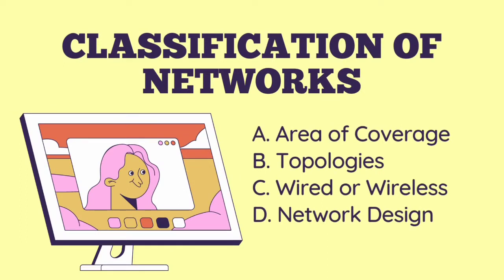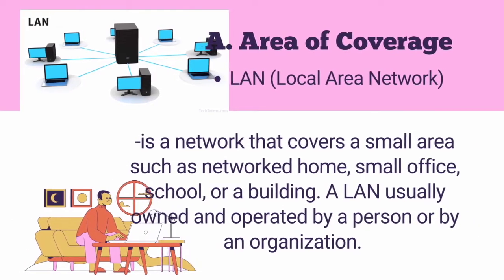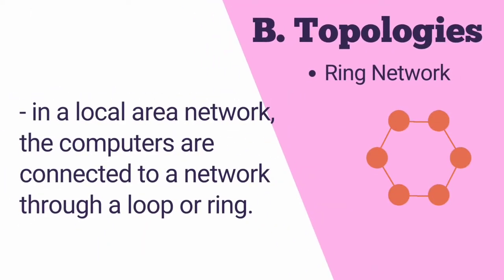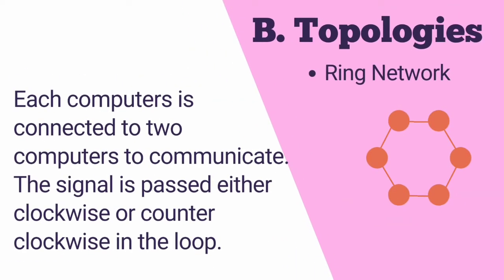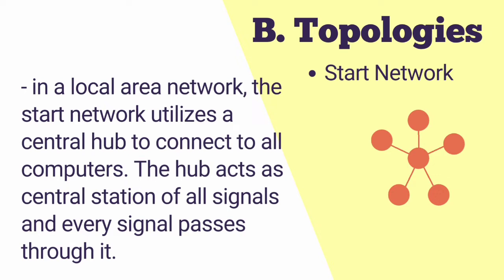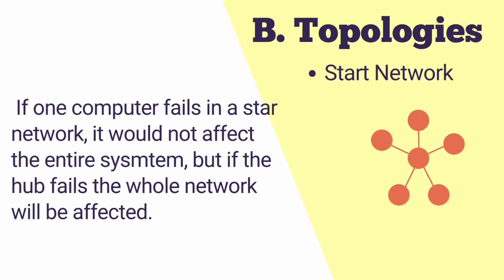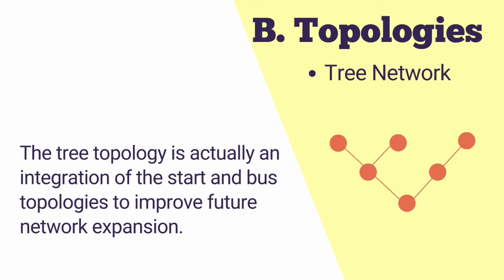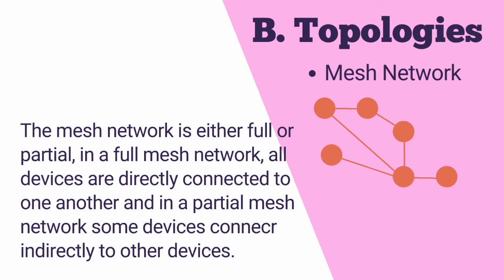Computer Networking || Teacher Leng